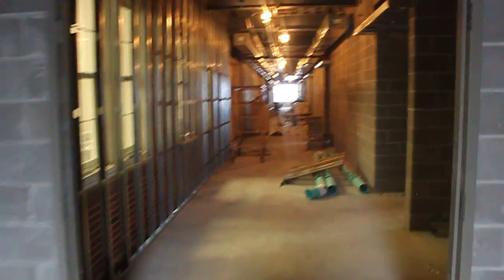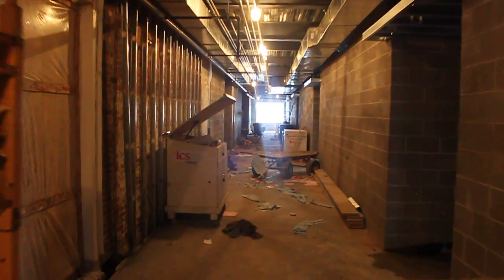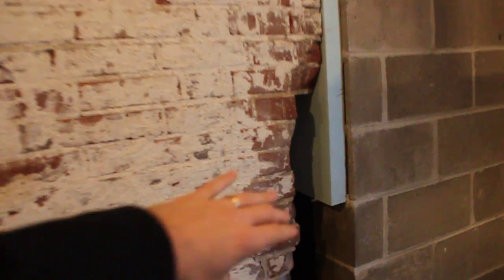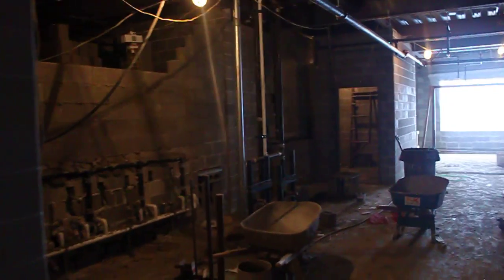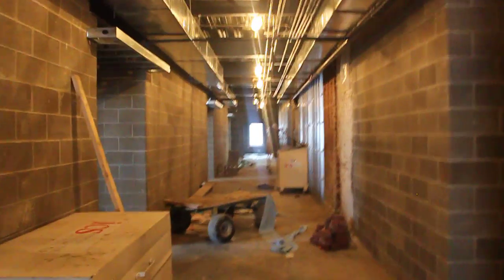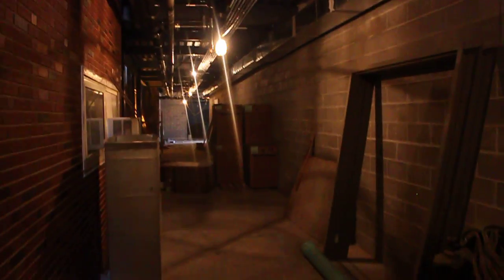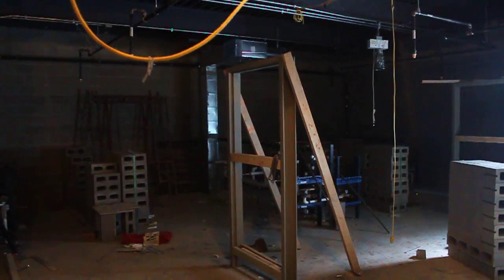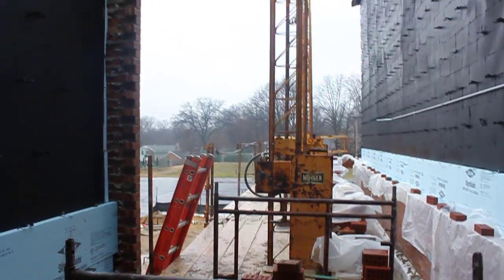Keysor Construction Walking Tour - Main Floor, February 5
Dr. P takes you on a walking tour of new construction areas, focusing this time on the main floor of Keysor's new addition.